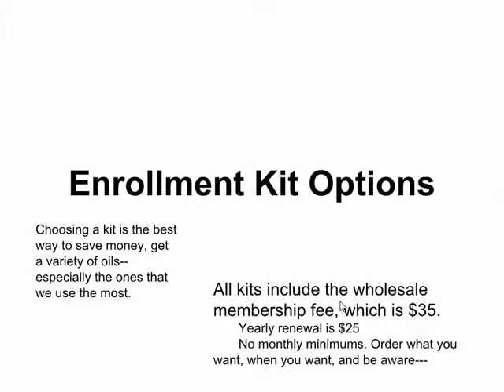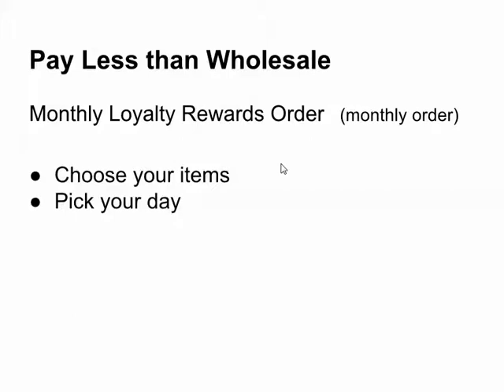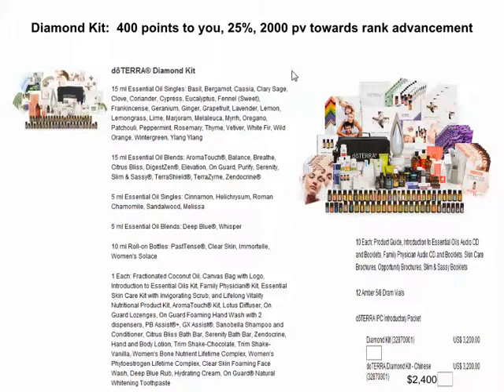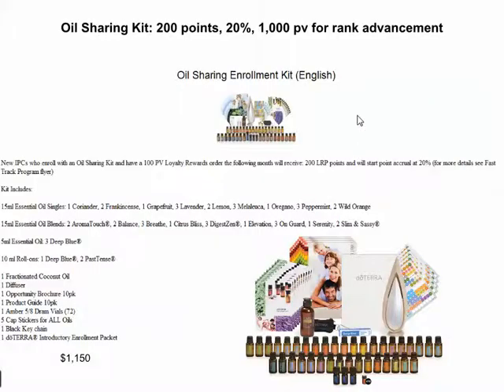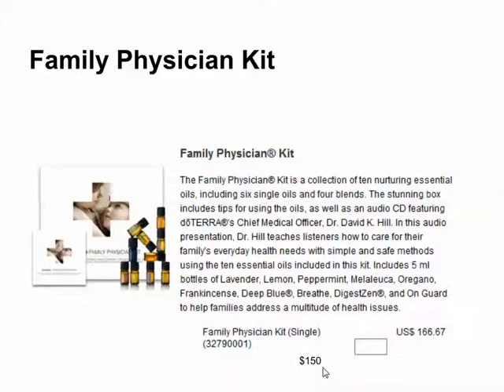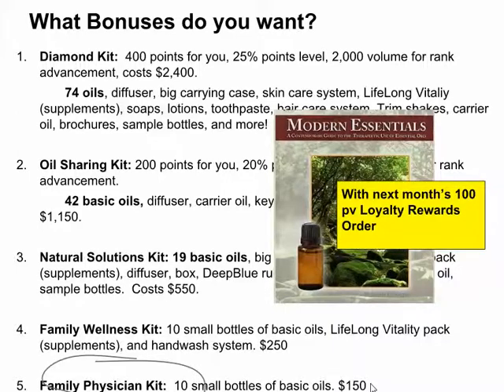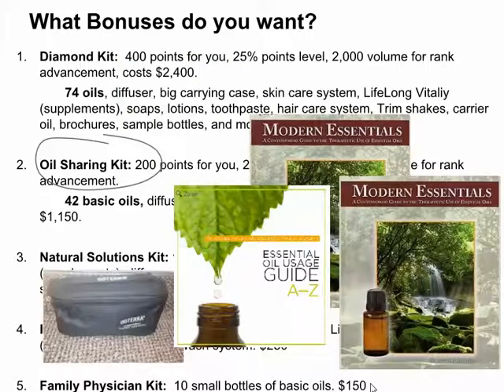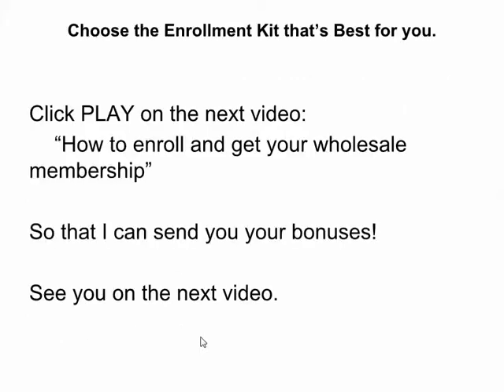Essential Oils Enrollment Kit Options